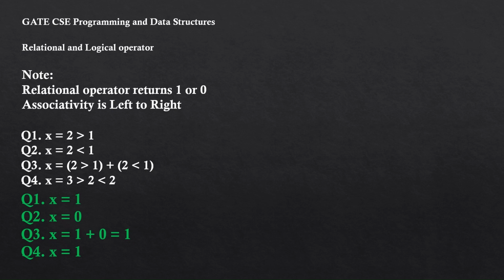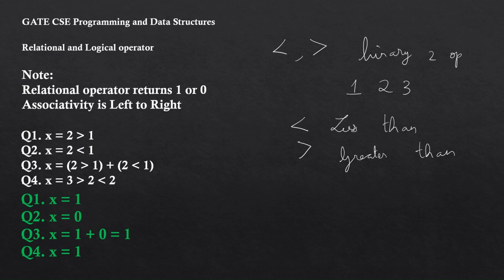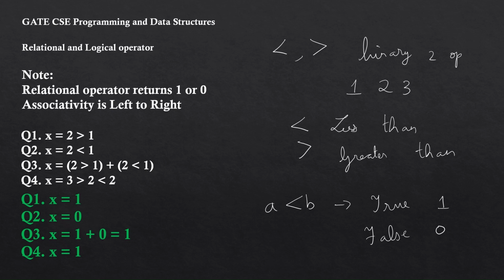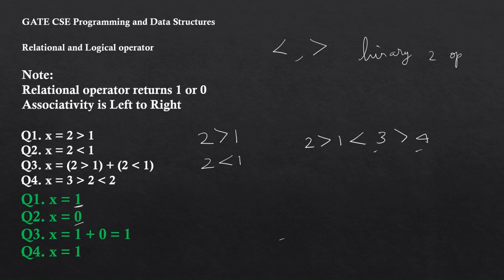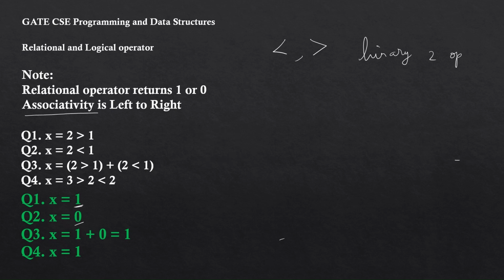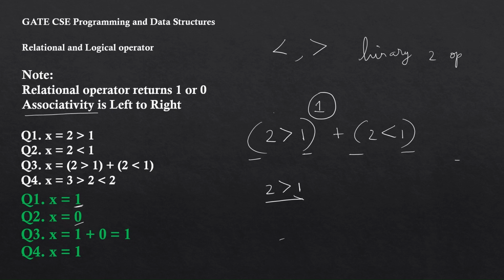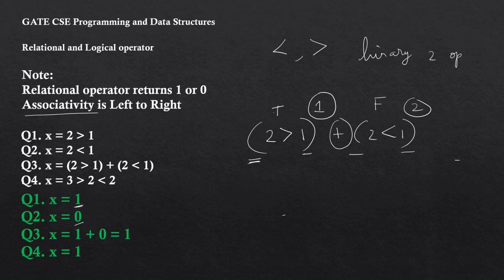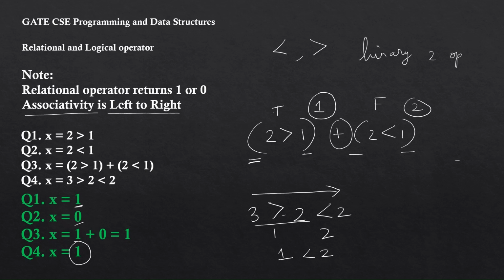Practice with me for GATE CSE Programming and Data Structures! Relational Operator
Hi everyone!
Today we are going to practice some questions on Relational operator!
The video includes an explanation on the main points of how we use  operator, result of operation